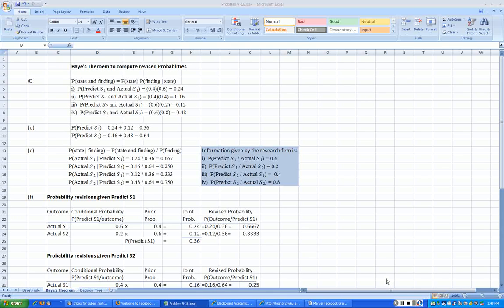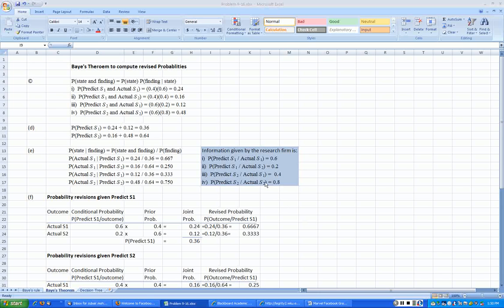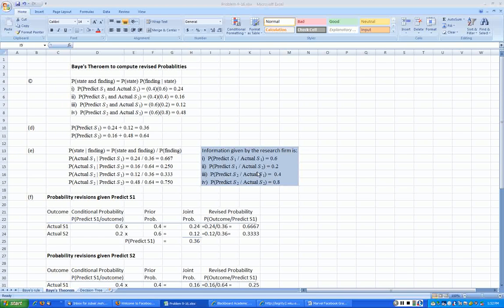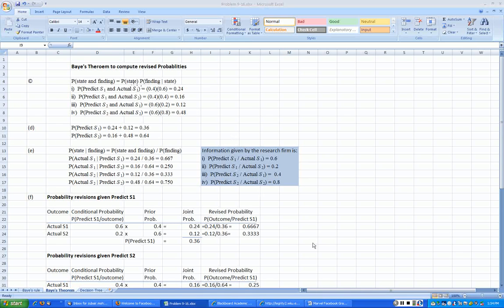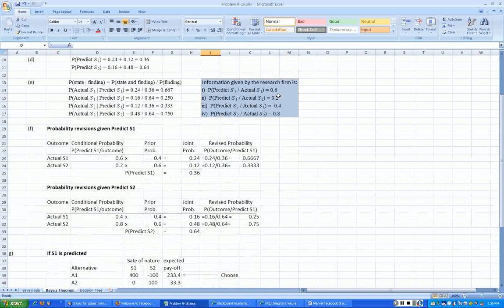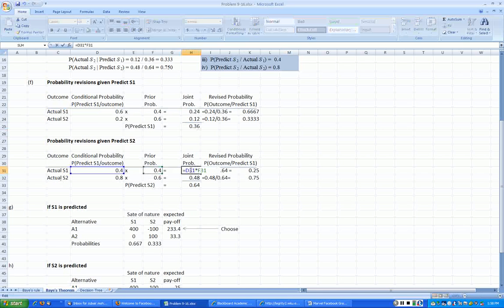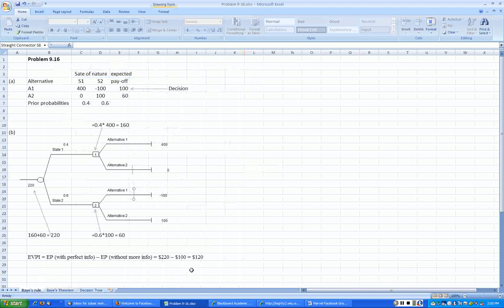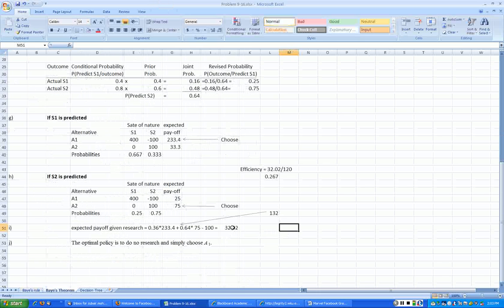Decision Theory - Problem 9-16 - Lecture 2